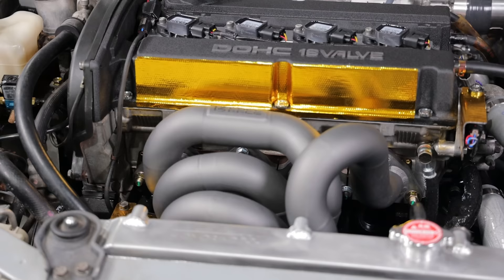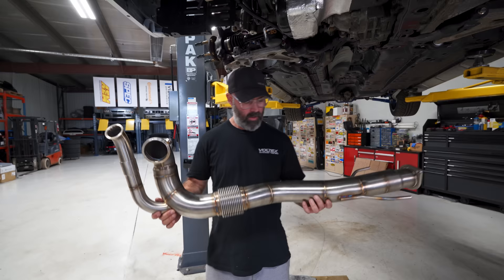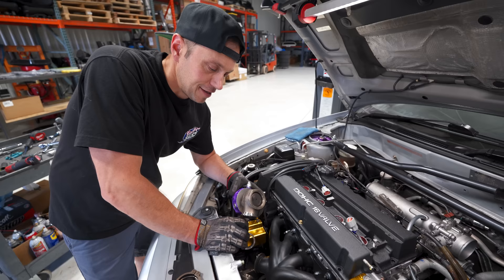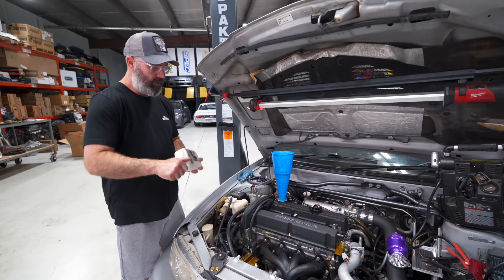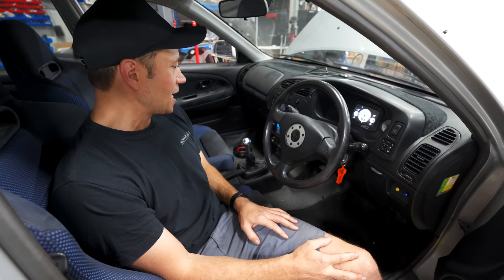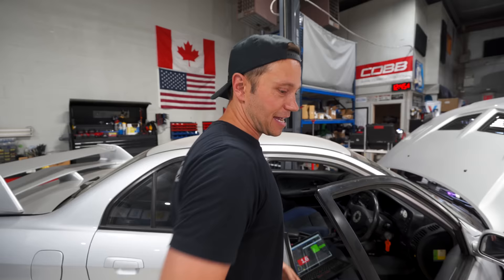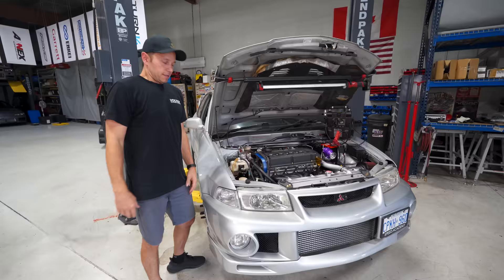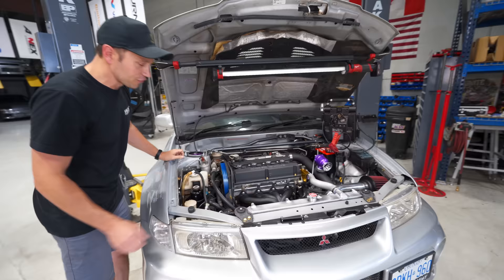EVO 6 FIRST START After 2 Years Goes as You'd Expect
Continental ExtremeContactSport is our Recommended Tire for the Evo 6